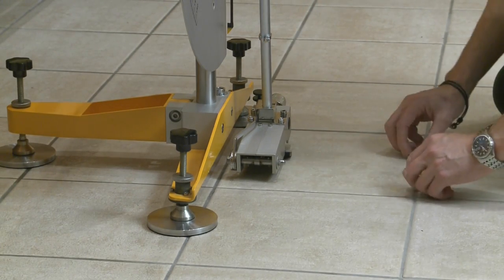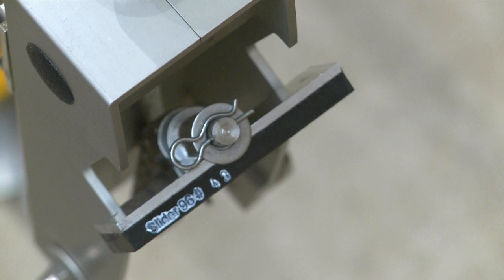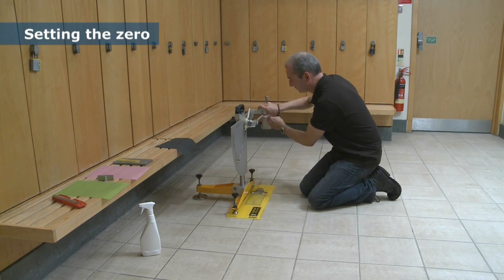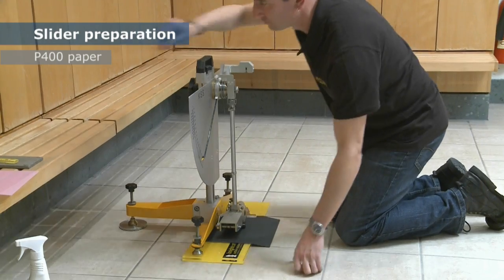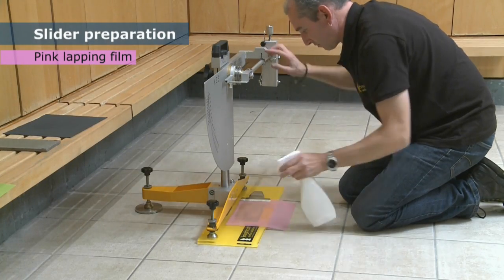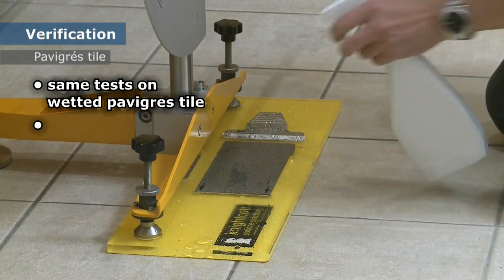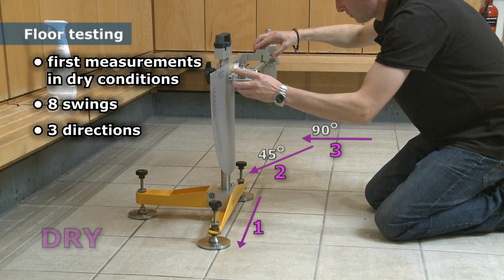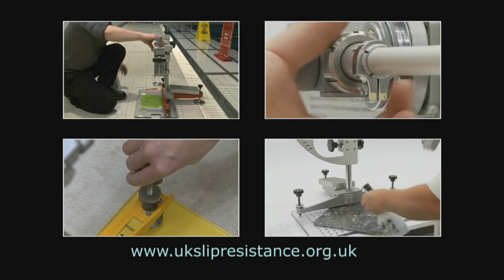UKSRG Pendulum Test Method for Shod Pedestrians (On Site)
UK Slip Resistance Group's preferred method of test for measuring the slip resistance of flooring for the shod pedestrian